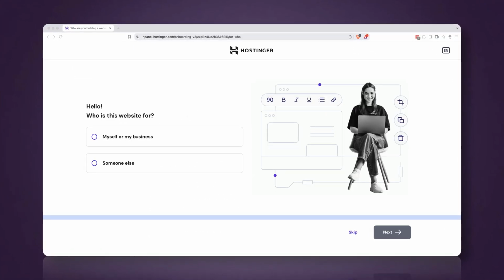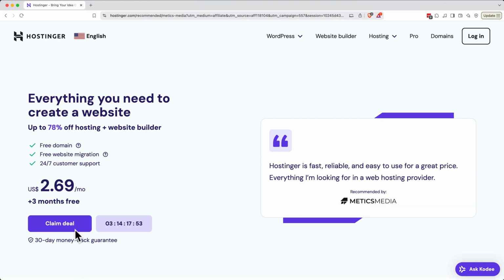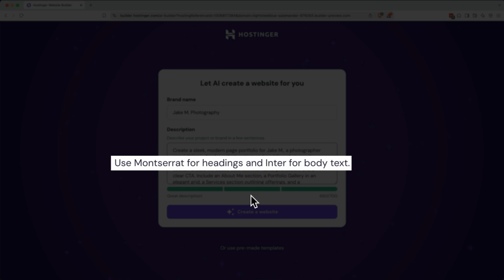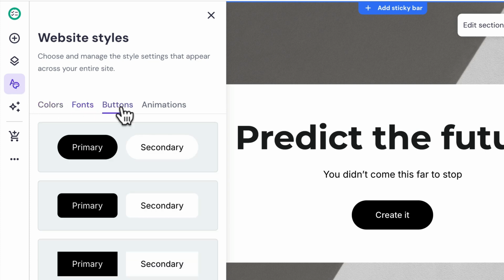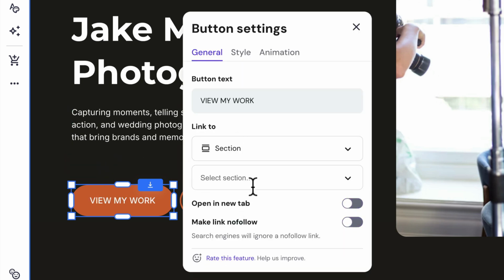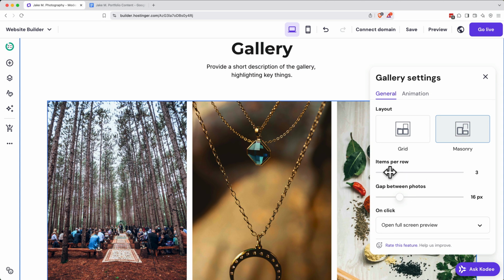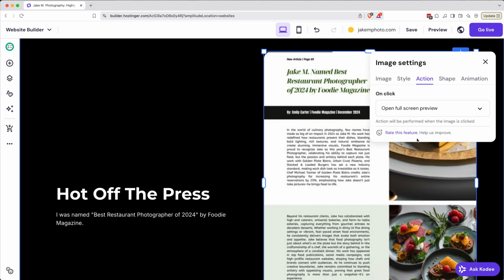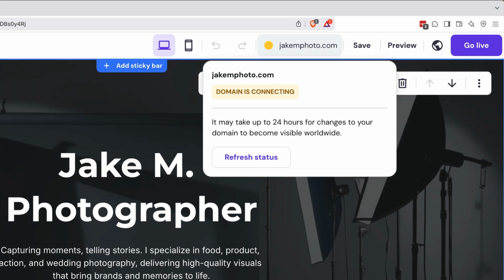How to Create a Portfolio Website in 10 Minutes - Step by Step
Learn how to create a portfolio website in under 15 minutes! Follow our step-by-step guide to prep your content, design a sleek layout, and publish a professional site that helps you land work.

In this video, you’ll learn how to:
✔ Create a portfolio website in under 15 minutes
✔ Prepare your content (bio, work samples, testimonials, and more)
✔ Design a sleek, modern website with essential sections
✔ Optimize your site for mobile and search engine visibility
✔ Publish your portfolio and start attracting clients!
Perfect for freelancers, creatives, designers, and entrepreneurs looking to showcase their work professionally! 🚀

⏱️ Timestamps
00:00 Intro
00:48 Step 1: Preparing Your Content
02:18 Step 2: Selecting A Platform
04:40 Step 3: Setting Up The Website
06:15 Step 4: Designing Content
13:10 Step 5: Publishing Your Site